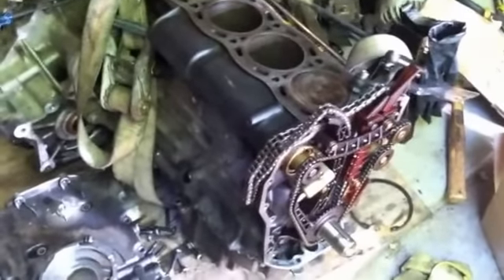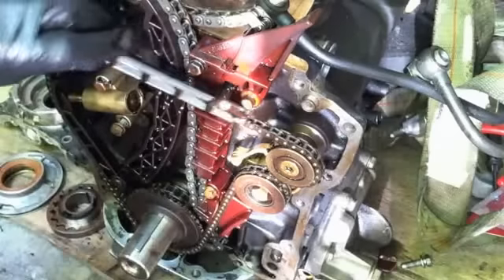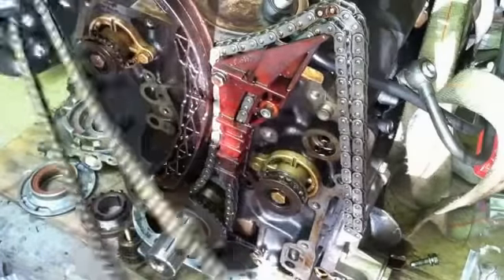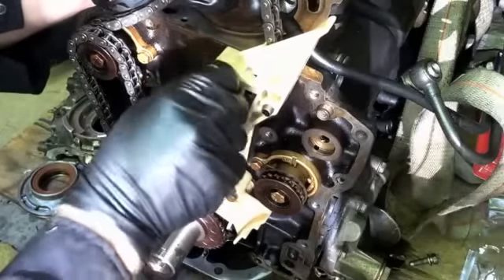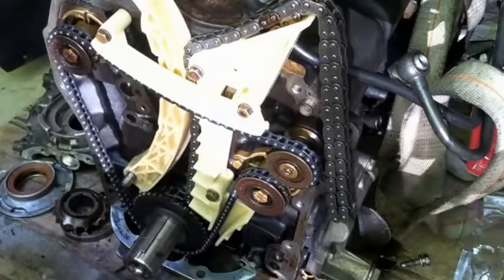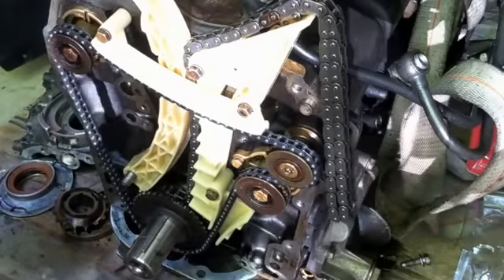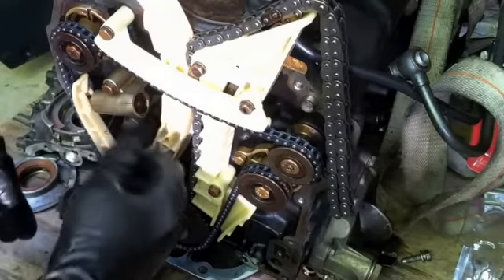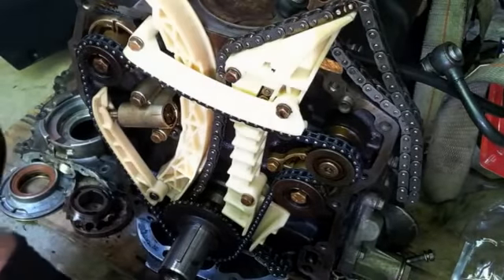theSAABguy: Replace Timing Chain Guides and Balance Chain/Guides in a B235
This is a video of replacing the timing chain guides and balance chain and guides in a B235R out of a SAAB 9-5 Aero. This procedure was obviously done with the engine out of the car, but it can be performed in car.